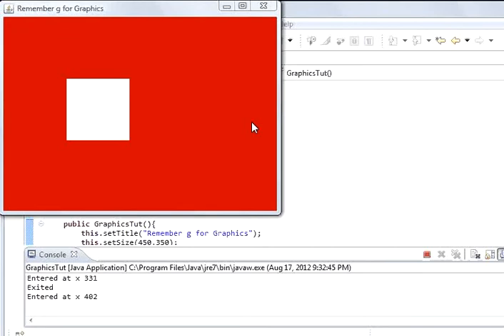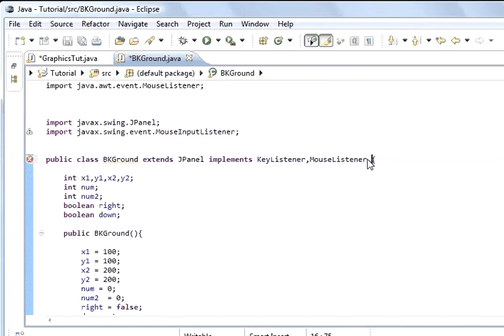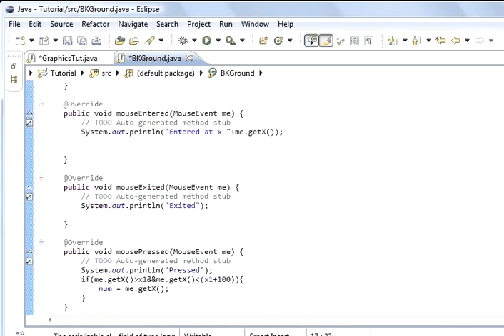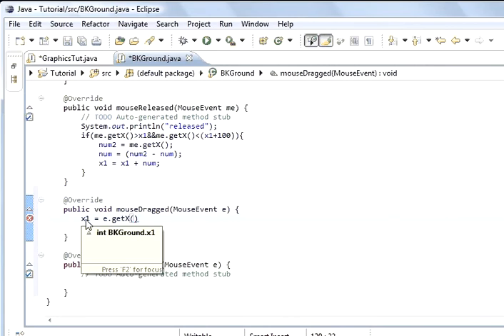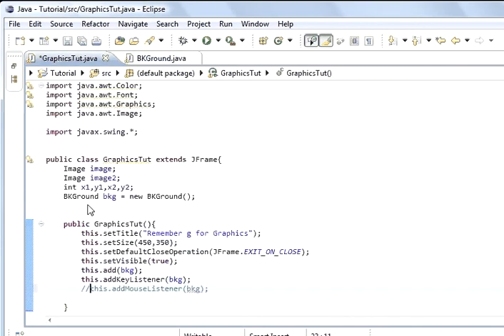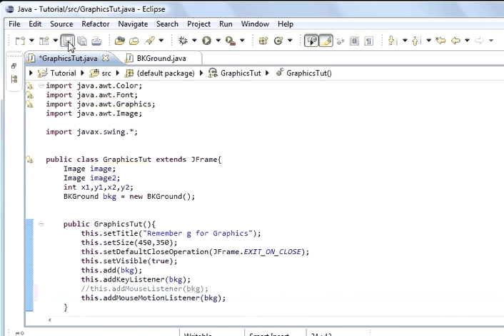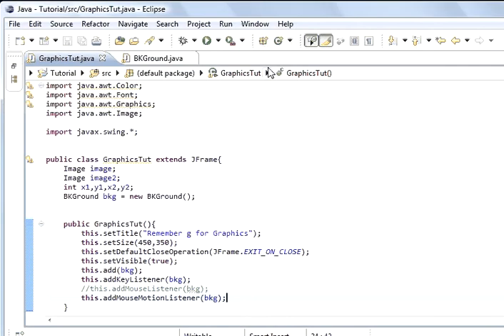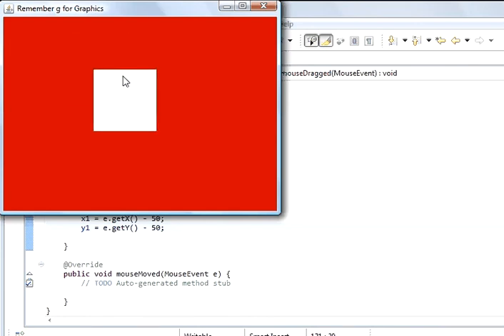Java Tips: Java Programming Graphics Mouse Motion LIstener